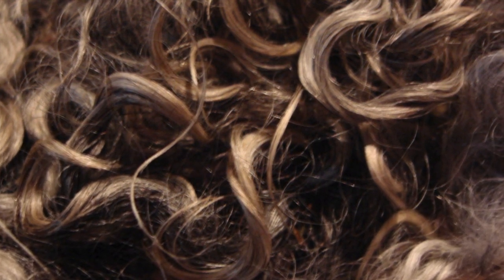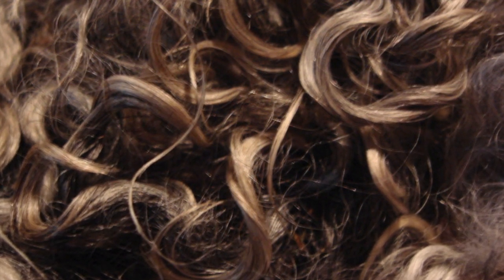SCP-337: Hairball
This video, being derived from this content, is hereby also released under Creative Commons Sharealike 3.0.